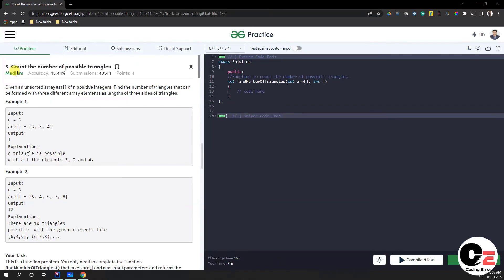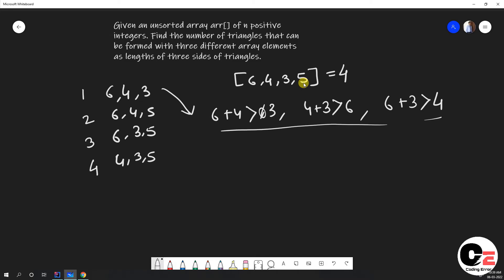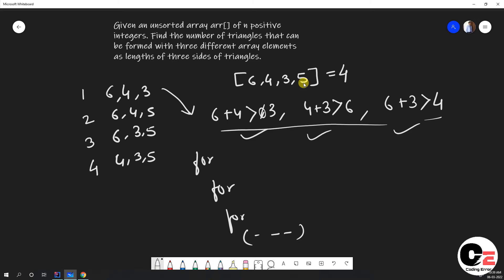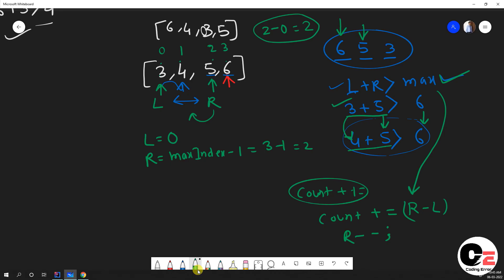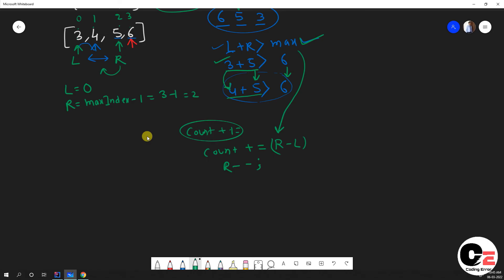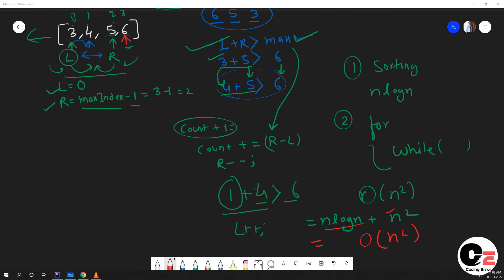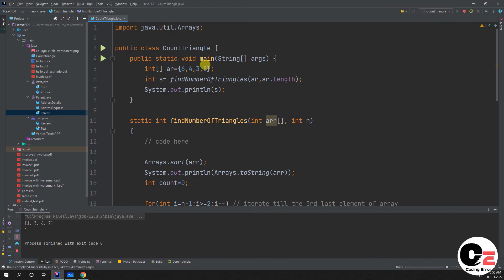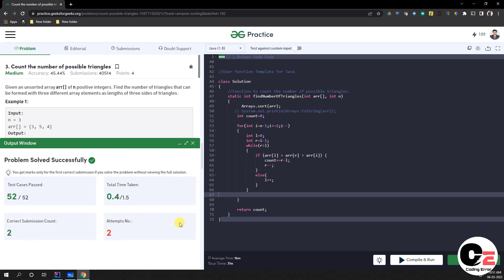cout the number of possible triangle gfg problem solution in java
This video is to solve gfg problem in sorting category cout the number of possible triangle .Here we used sorting to reduce time complexity language used is java but you can apply this logic in any programming language like python,javascript.

mic used:
Boya m1

ASUS VivoBook15
ASUS VivoBook 14 (2021)
HP 255 G8

Best Wireless mouse and keyboard combo:
Logitech MK295

Monitor
LG 22 inch (55cm) Full HD

VGA kvm switch:
ATEN CS22U 2Port USB

best Bluetooth speaker under
mivi roam 2

best laptop coolling pad

kingston ssd to speed up your laptop
ssd 240gb
ssd 480gb

USB C to HDMI VGA USB Adapter
PiBOX India

Android Supported Graphics Drawing Tablet Pen Tablet
XP-Pen StarG640S

Best router
D-Link DIR-825